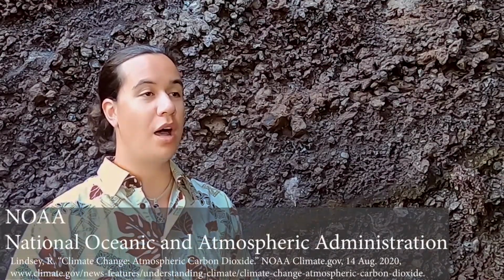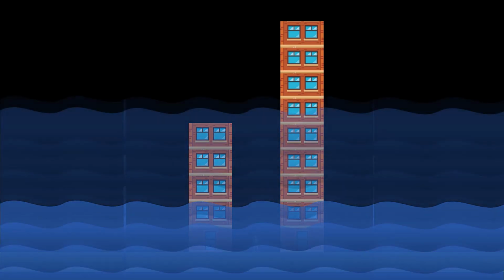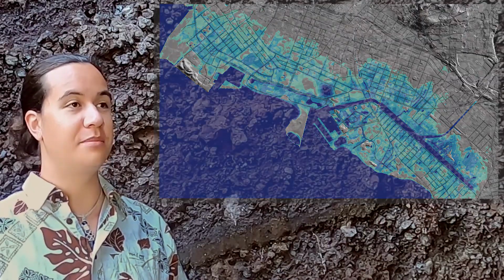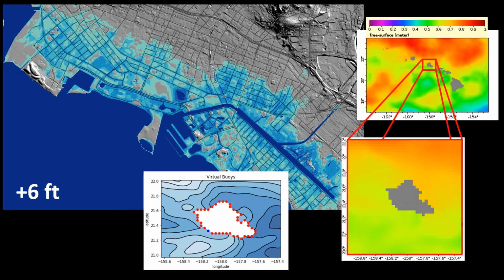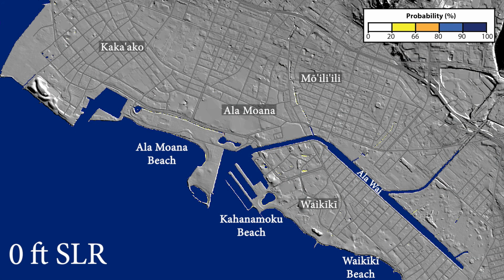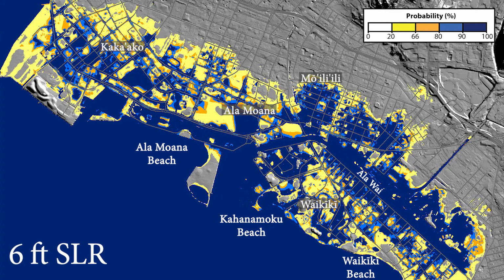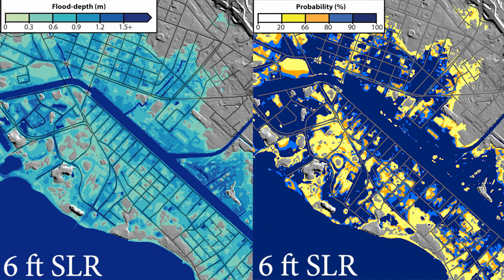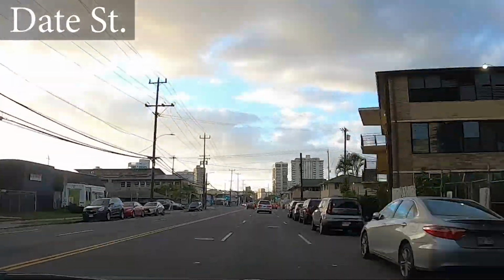Probabilistic sea level rise modeling using ROMS analysis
One of three winning videos from the 2021 University of Hawaii at Manoa, Department of Earth Sciences student video contest.  This video and the content it contains are used by permission of the author, Noah Paoa Kannegiesser, who is a graduate student in the UHM Earth Sciences department.